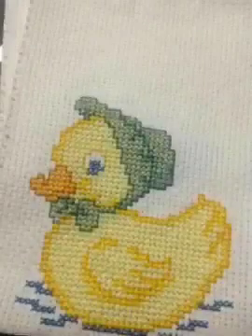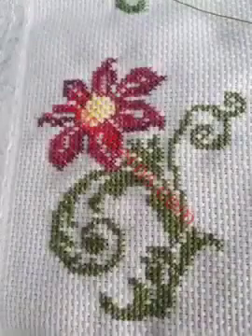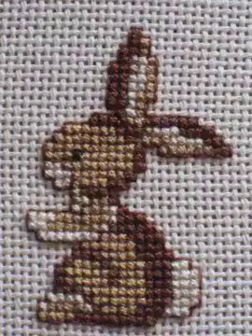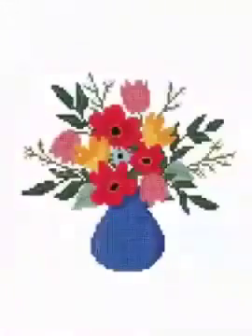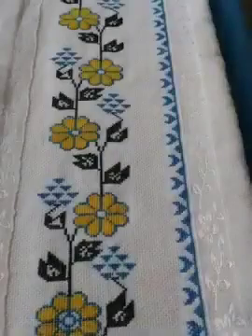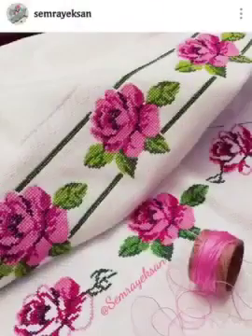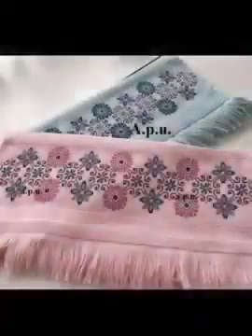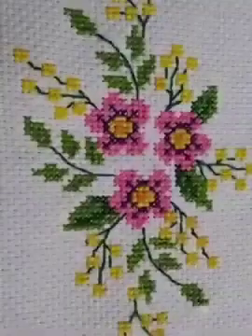Top stylish fancy hand embroidery designs ideas